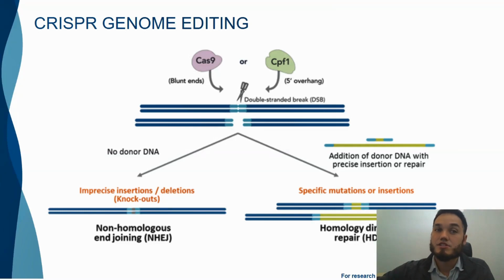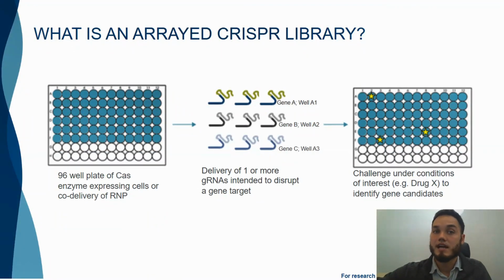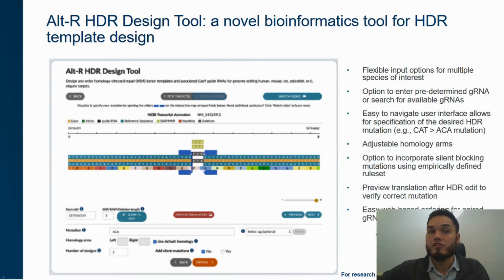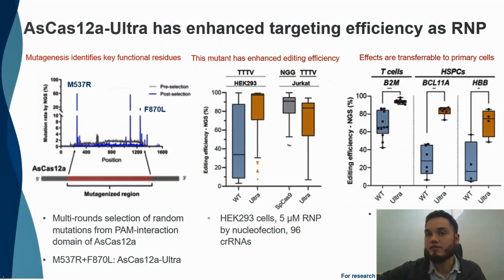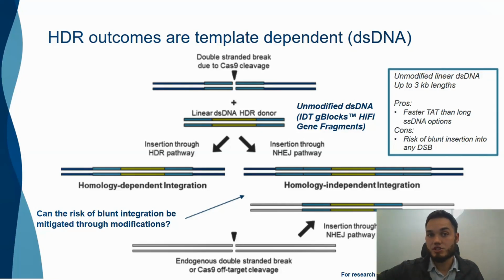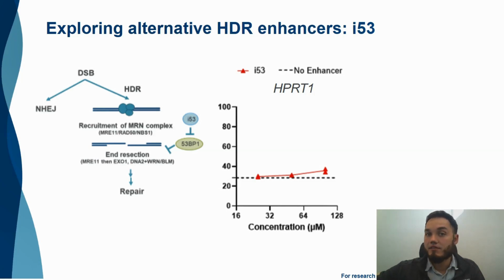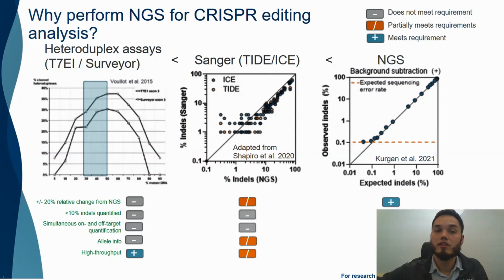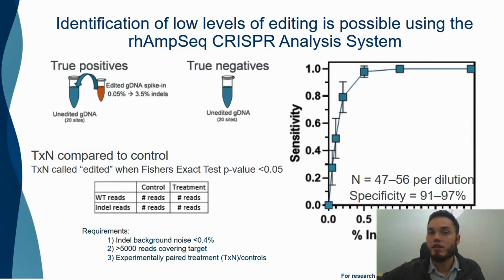Innovative Tools for Efficient CRISPR Cas Genome Engineering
Presented By: Gavin Kurgan, PhD

Speaker Biography: Gavin Kurgan is a Bioinformatics Applications manager within the Molecular Genetics Research and Development group at IDT. Gavin earned his PhD in Biological Design from Arizona State University in 2018 working on identifying and optimizing biocatalyst transport systems using cross-disciplinary methods...

Webinar: Innovative Tools for Efficient CRISPR-Cas Genome Engineering

Webinar Abstract: Genome engineers can leverage an ever-expanding array of biological and computational tools to make targeted genetic changes. Maintaining and optimizing components ranging from reagent design and selection to data analytics has become critical for successful experimental design and intended editing outcomes...

Earn PACE Credits:
1. Make sure you’re a registered member of Labroots
2. Watch the webinar on YouTube or on the Labroots